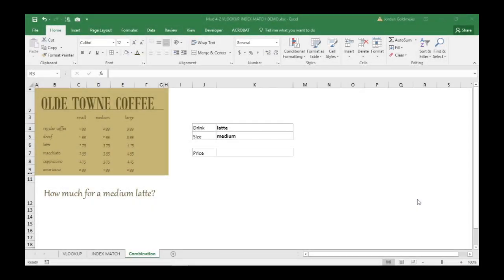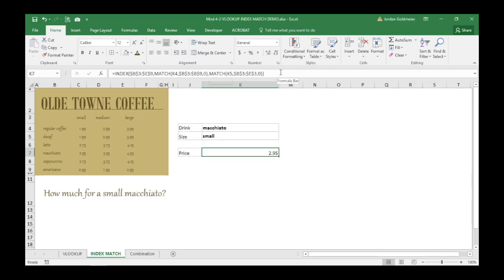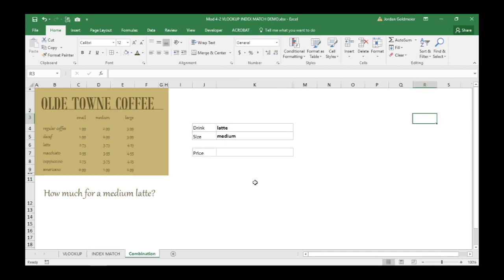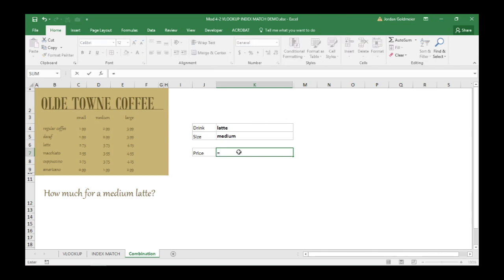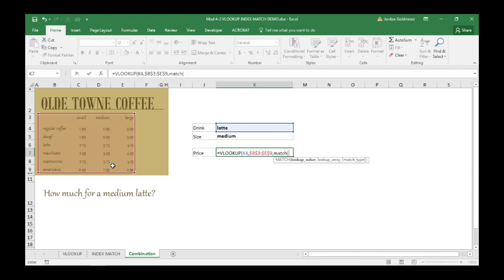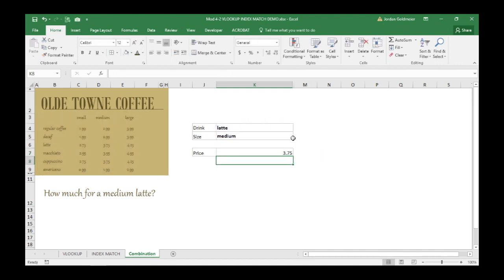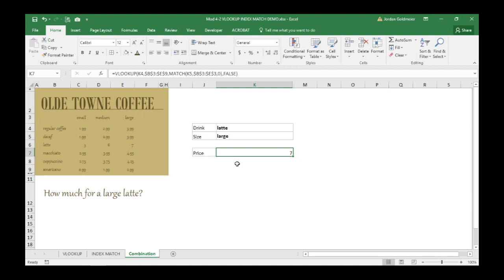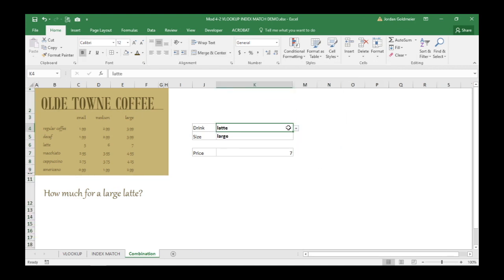4-4 Free Excel Dashboard Course | Combination | Jordan Goldmeier